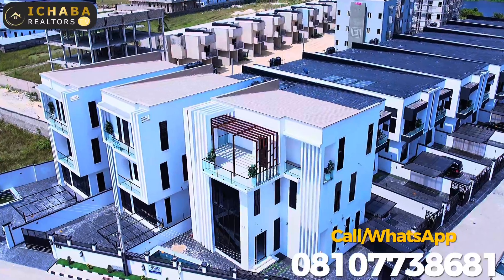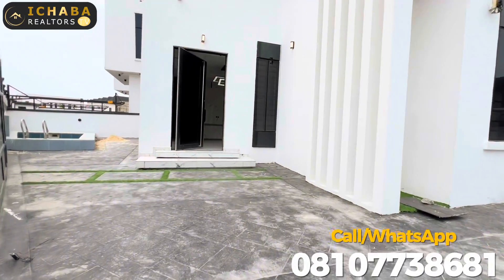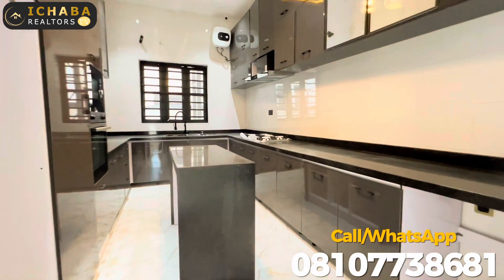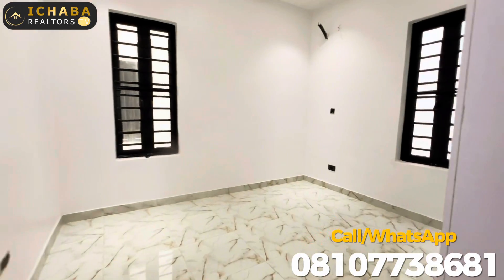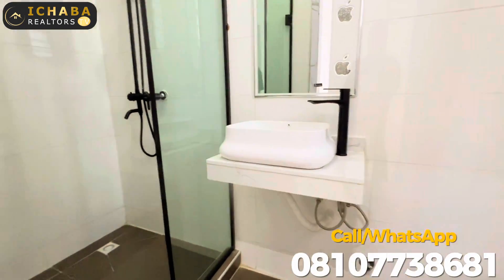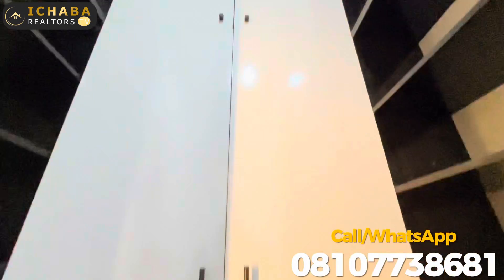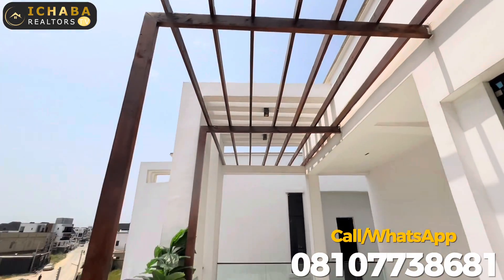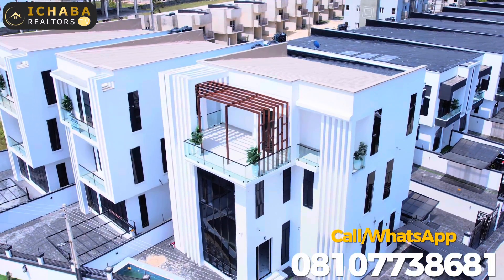House for Sale in Lekki Lagos Nigeria | 5 Bedroom Duplex lekkihouseforsale | Orchid Lekki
Welcome to our exclusive video tour where we unveil a magnificent 5-bedroom duplex with BQ in the serene Estate of Orchid, Lekki. This architectural gem is a statement of luxury and comfort for discerning families. If you're looking for a house for sale in Lekki Lagos Nigeria, this is your ideal find.

Join us as we guide you through each spacious room, showcasing modern design and functionality. From cozy living spaces to the tranquil master suite, every corner of this house is crafted with your future in mind. Discover unique features, lush surroundings, and 24-hour electricity in this estate. Perfect for those seeking houses in Lekki or a house for sale in Lagos, this property is located near Amen Estate Phase 3.

*Price:* N280 Million Naira (negotiable)
*Certificate of Occupancy:* Yes

Ready to make the leap? Watch our detailed video and immerse yourself in the elegance of this home. Claim your slice of paradise in Lekki today! This is an ideal property for anyone interested in a house for sale in lekki, VGC, Ajah, or Orchid.